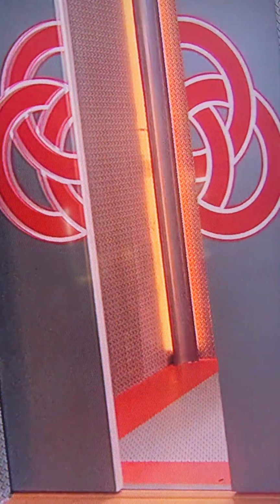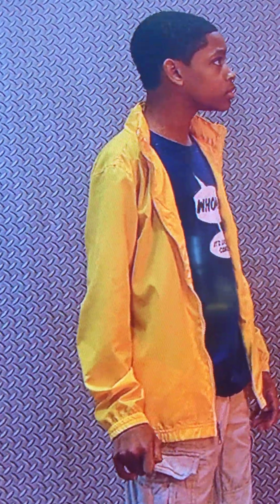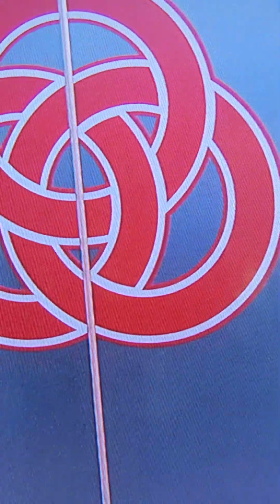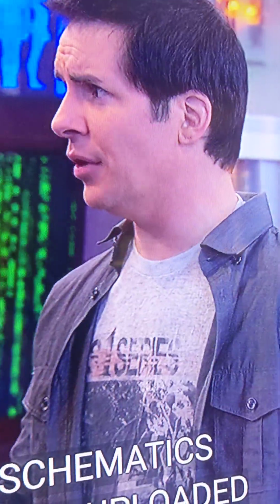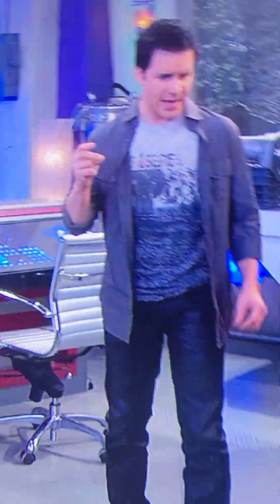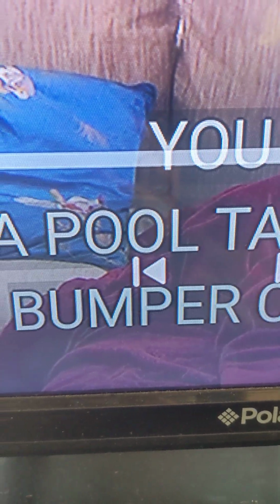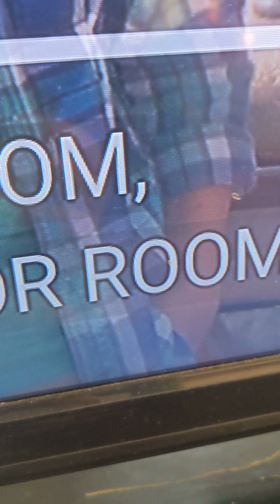every room in the lab rats house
credits to Disney™